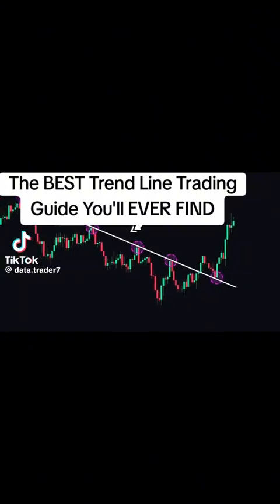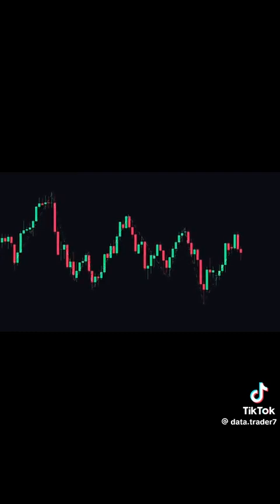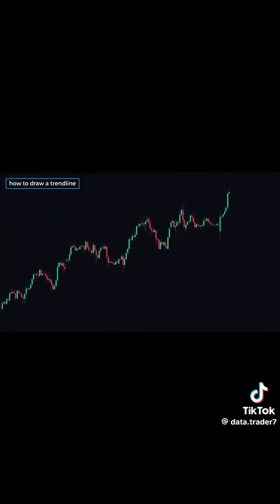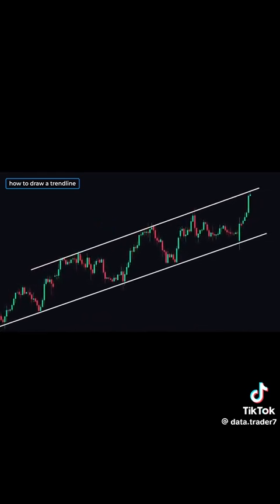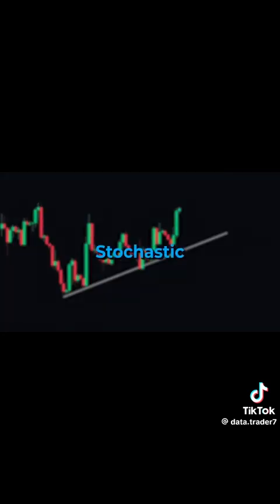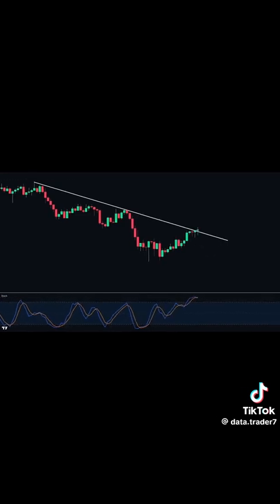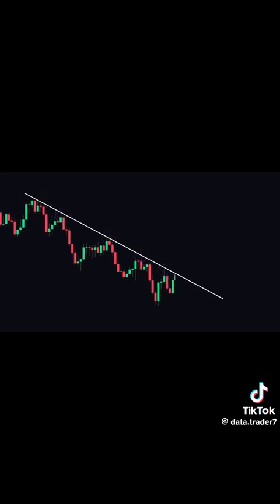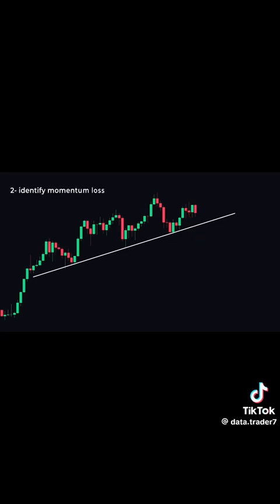How to use trendlines correctly